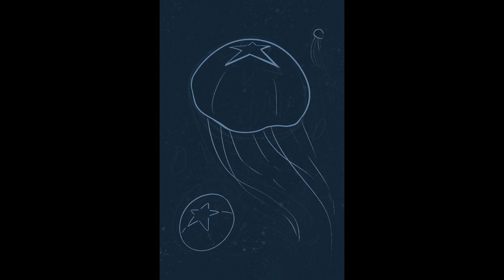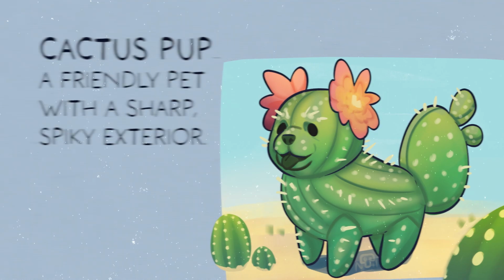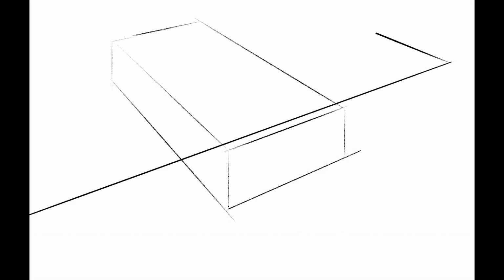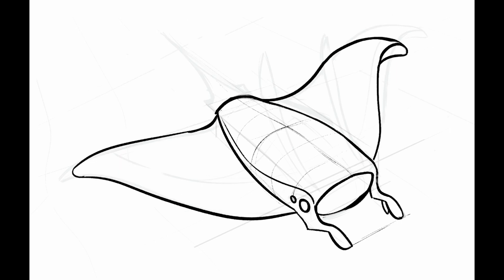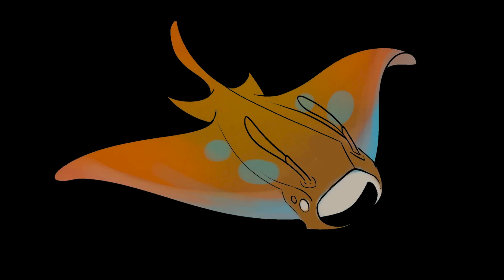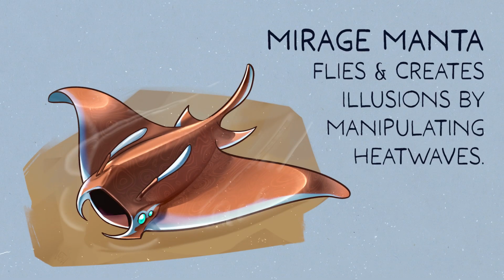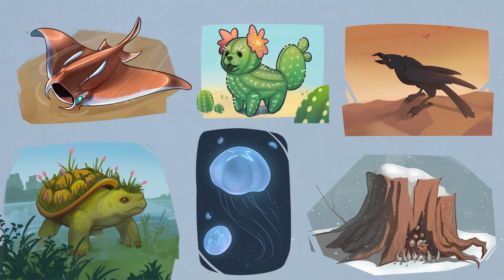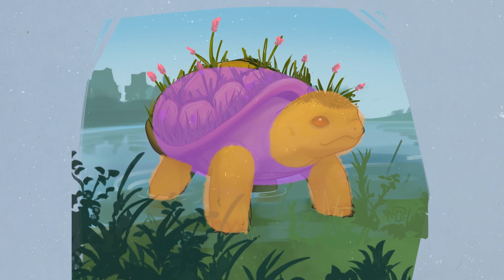Designing Creatures - Covering Basics, Tips & Tricks with REAL Client Work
I'm never doing a musical bit for a video ever again. It's so much agony.
Anyway, today I'm going over a few creature design tips and tricks, using seven creature illustrations from a recent client project as examples!